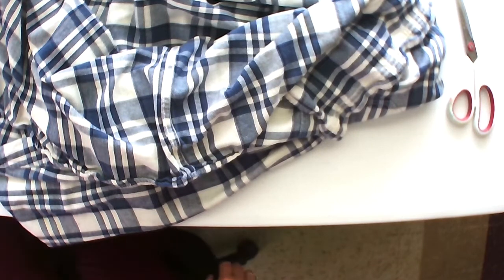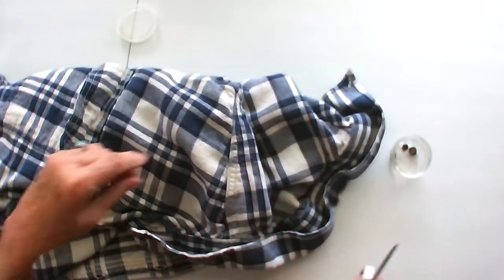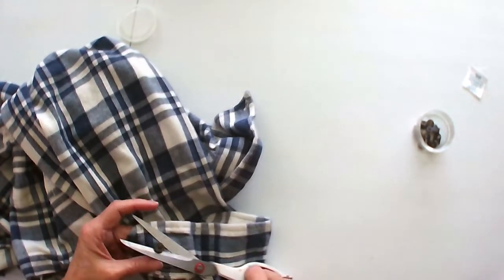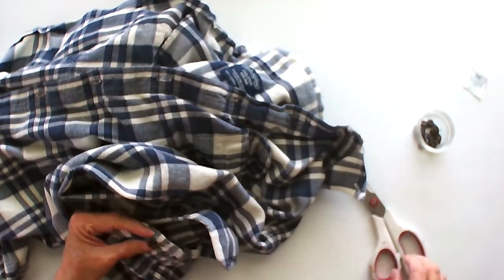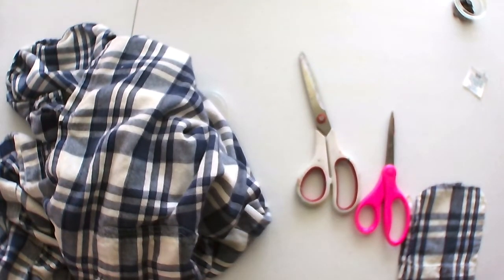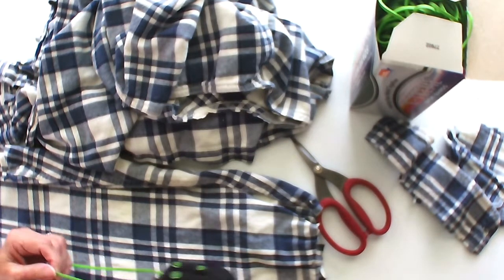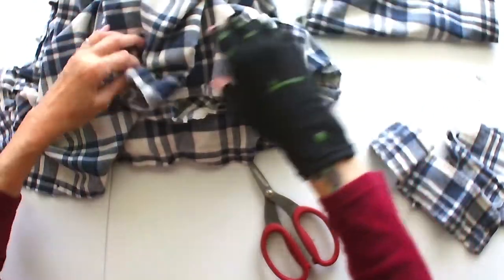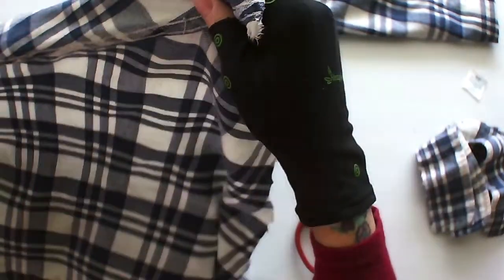MAKING MASKS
I am forging around my House se for some material that is 100% cotton to make some masks. We have been asked if we can sew if we would make some masks. I went thru the bags of clothing of Wes's that I was giving to the thrift store and found these old flannel shirts so I am cutting them up to get pieces big enough to make some masks.Then I ordered some material from Joanns and you will see that at the end of this video.